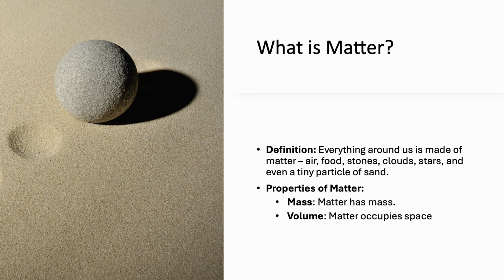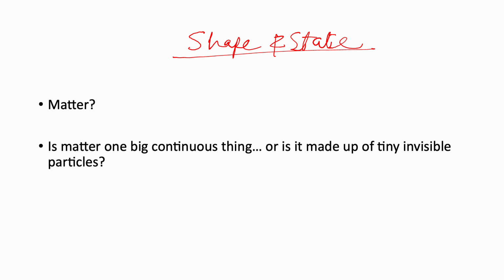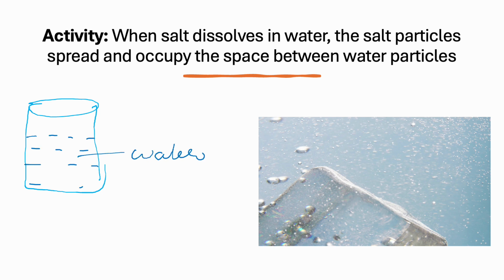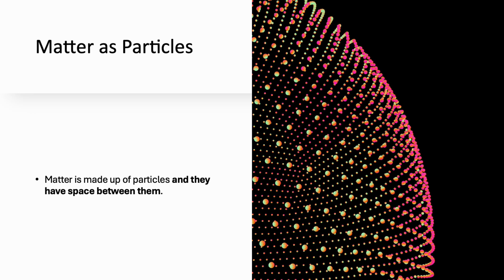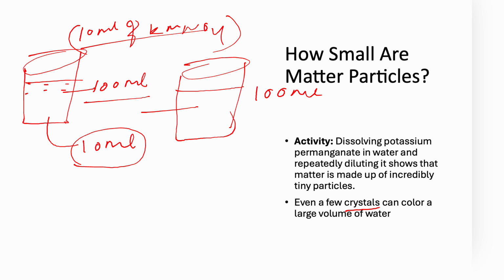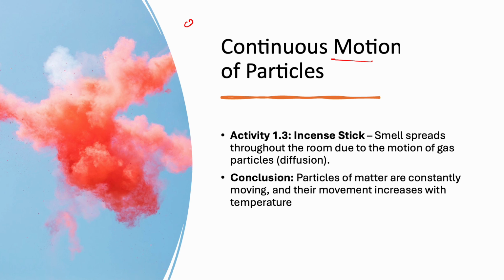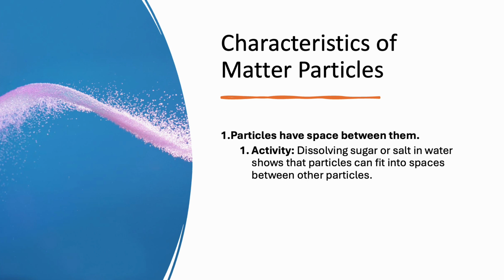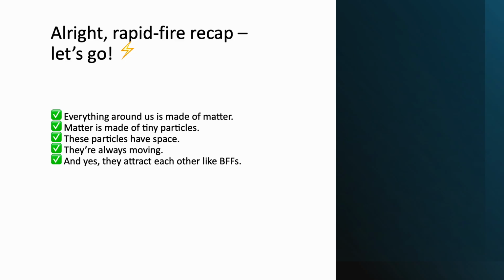MATTER IN OUR SURROUNDING |Part-1 | Class 9th | CBSE | SCIENCE | Boards